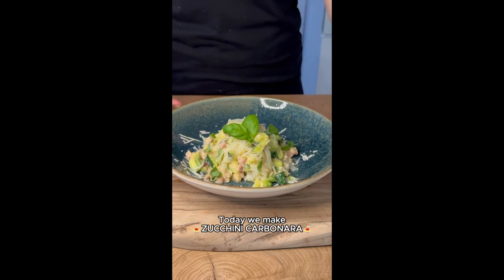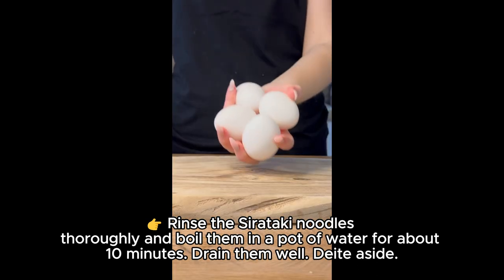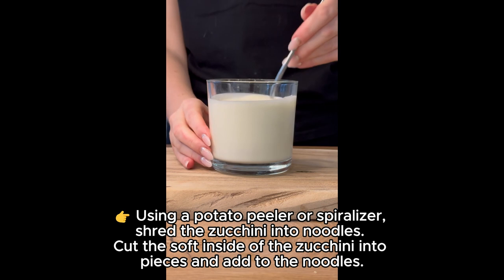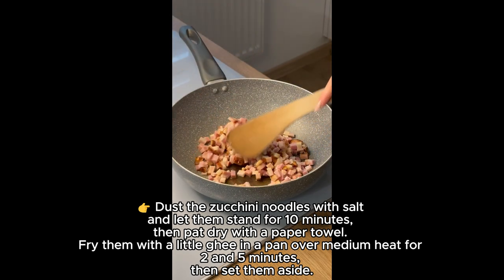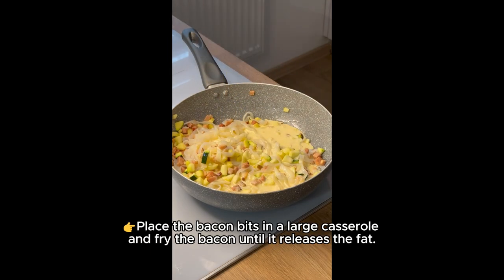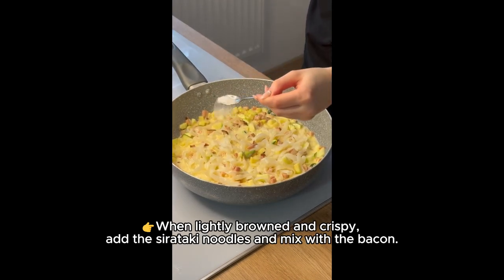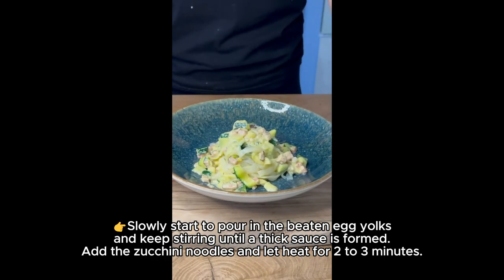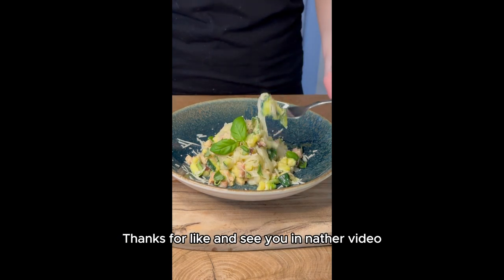Staying in KETOSIS? This meal will HELP you with that! 🍝ZUCCHINI CARBONARA🍝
🍝ZUCCHINI CARBONARA🍝

⚡️RECIPE⚡️
👉 Rinse the Sirataki noodles thoroughly and boil them in a pot of water for about 10 minutes. Drain them well. Deite aside.
👉 Using a potato peeler or spiralizer, shred the zucchini into noodles. Cut the soft inside of the zucchini into pieces and add to the noodles.
👉 Dust the zucchini noodles with salt and let them stand for 10 minutes, then pat dry with a paper towel. Fry them with a little ghee in a pan over medium heat for 2 and 5 minutes, then set them aside.
👉In a small bowl, whisk the egg yolks with the cream and set aside.
👉Place the bacon bits in a large casserole and fry the bacon until it releases the fat.
👉When lightly browned and crispy, add the sirataki noodles and mix with the bacon.
👉Slowly start to pour in the beaten egg yolks and keep stirring until a thick sauce is formed. Add the zucchini noodles and let heat for 2 to 3 minutes.
👉Finally, add the parmesan cheese and basil (chopped or and season with salt and pepper if needed.

⚡️INGREDIENTS⚡️
👉 2 packets of shirataki noodles 🍝
👉 2 small zucchini (300 g) 🥒
👉 240 ml 40% whipping cream 🥛
👉 8 large slices of bacon (240 g), cut into 🥓 cubes
👉 45 g grated Parmesan cheese 🧀

(per serving) : calories 505 kcal / total carbs: 7.9 g | fiber: 2.2 g | net carbs: 5.7 8 | protein: 17.1 8 1 fat: 45.7 g